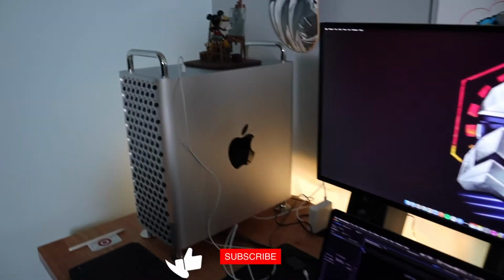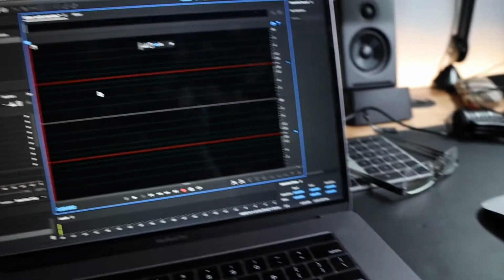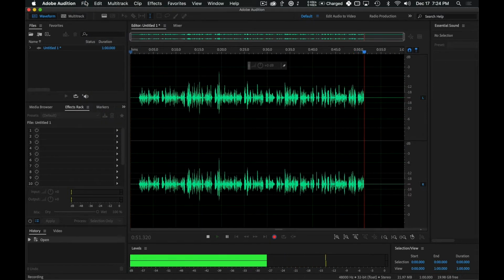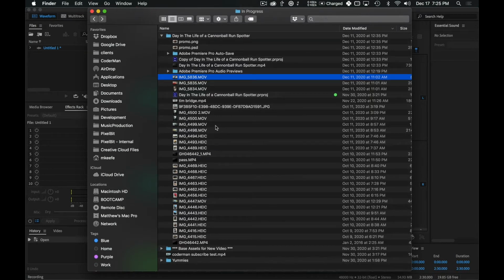Audio Setup Overview for My YouTube Content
Today we talk about hardware, more specifically audio hardware I use to create these videos. I also walk you through using Adobe Audition to record the voiceover track and explain the uses of the various hardware that I have.
Here is the hardware I use:

Rode Mic
Rode NTG4
Zoom H4N
Zoom H1
Adobe Audition
Rode Lav Mic
Audio Engine A2+ Speakers
Pop Filter

0:00 Overview
0:32 Camera Mic
1:17 Adobe Audition
2:05 File Organization
2:35 Blue Yeti Audio Test
2:43 Rode Mic Audio Test
3:35 GoPro & Zoom Audio
4:50 Wrap Up
5:15 GT4 Content Soon
5:54 Next Video Preview

2016 Porsche GT4
2005 Acura TL
2015 Nissan Murano

** Prior Vehicles **
2011 BMW M3
2008 CBR600RR

** CoderMan social channels (business and cars) **